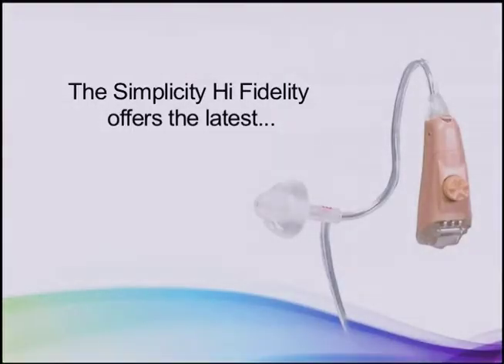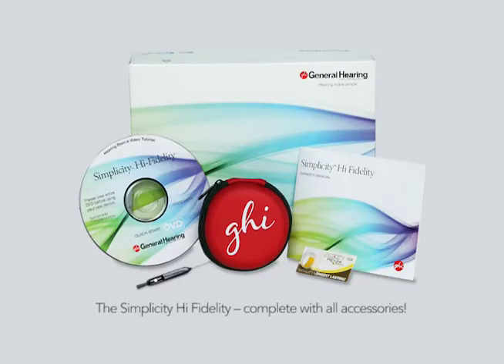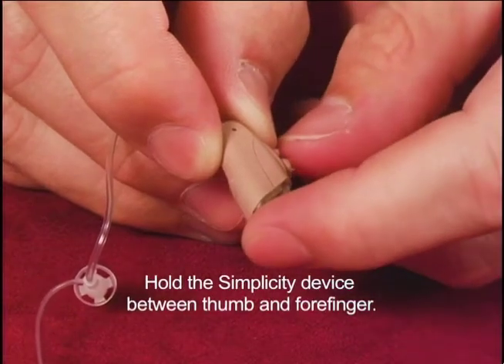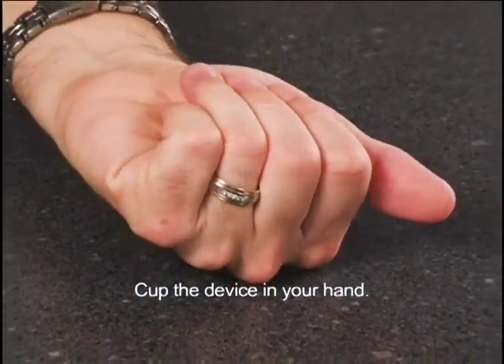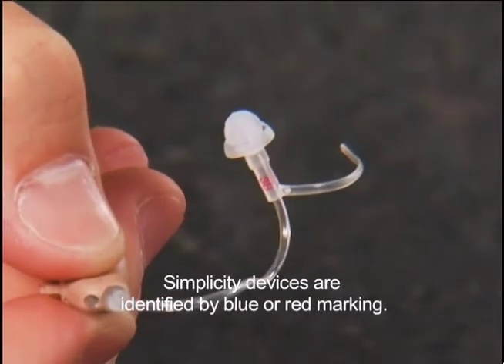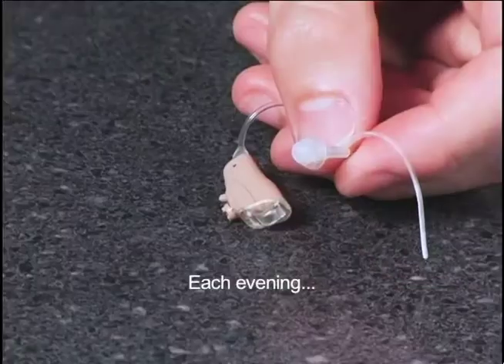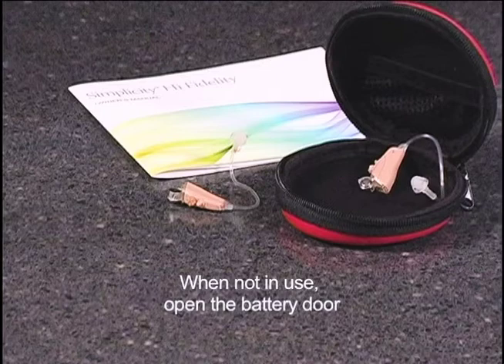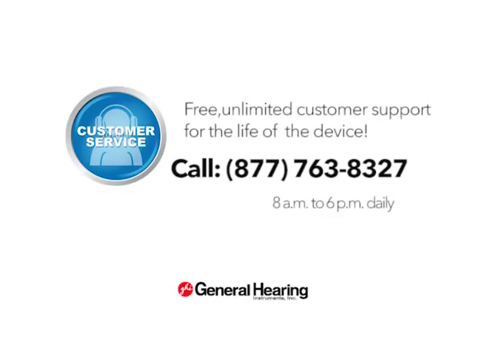Simplicity Hi Fidelity 270 Tutorial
Video tutorial for use and maintenance of the Simplicity Hi Fidelity hearing aid from General Hearing.